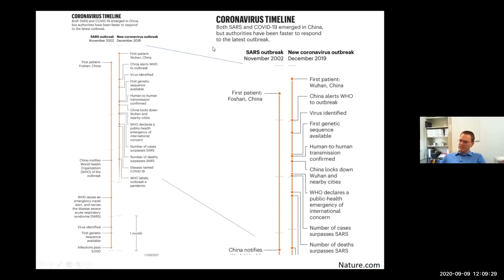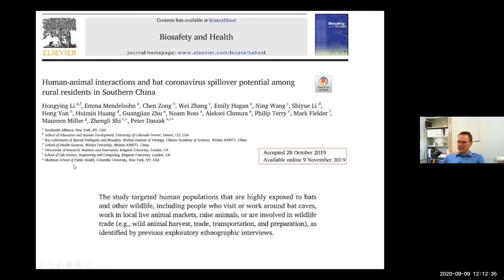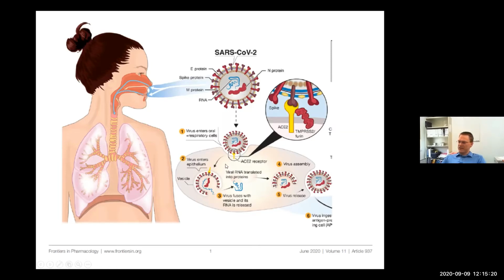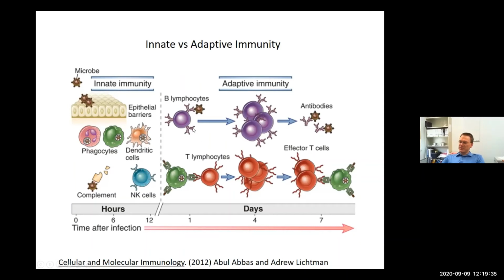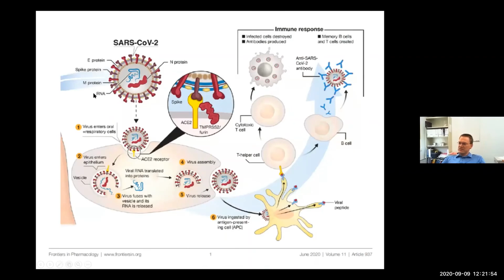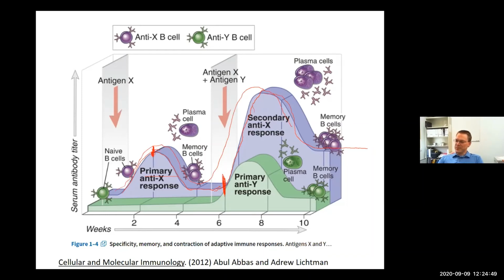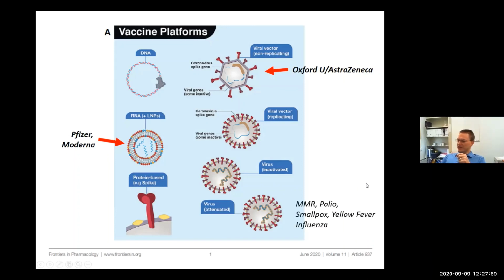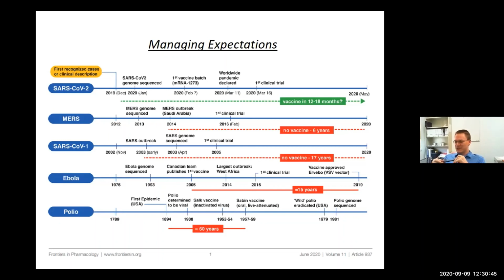Immunity to COVID-19/What we can expect from a vaccine? Oxford Rotary Speaker - 9.9.2020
Oxford, Ohio Rotary Speaker without Q&A - 9.9.2020
Speaker: Professor Tim Wilson - Miami University Microbiology (Infectious Disease/COVID-19)